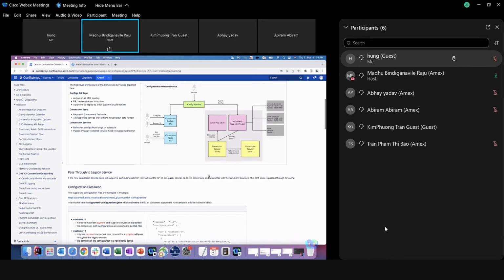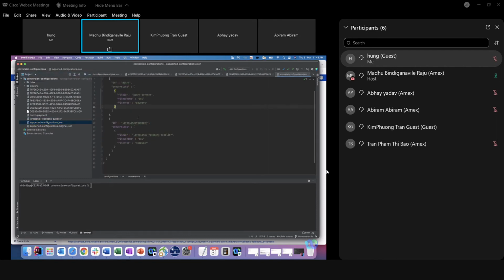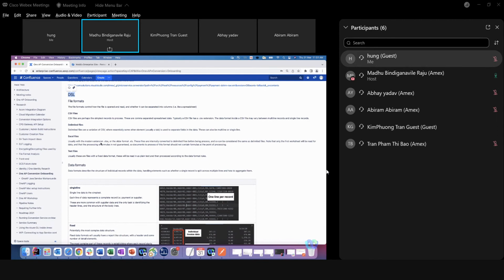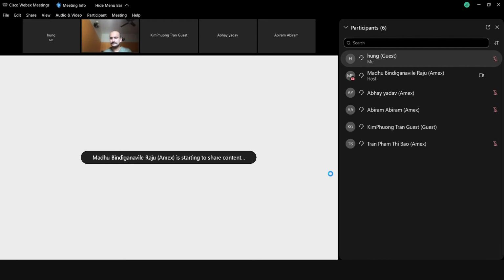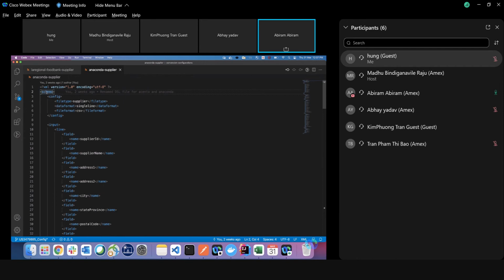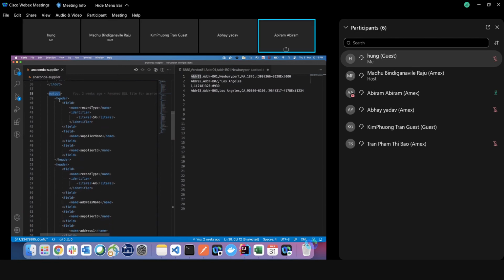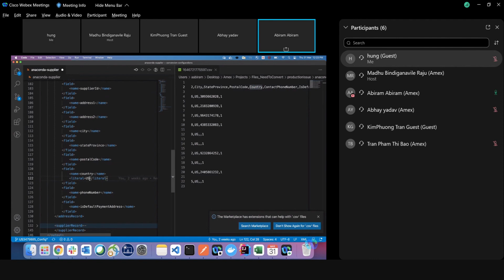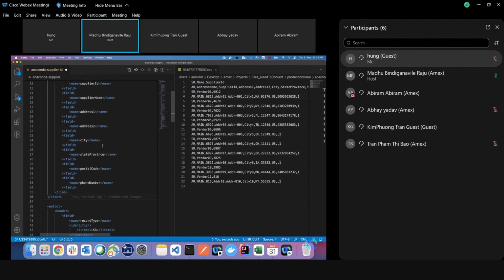Cisco Webex Meetings 2022 03 31 13 04 24